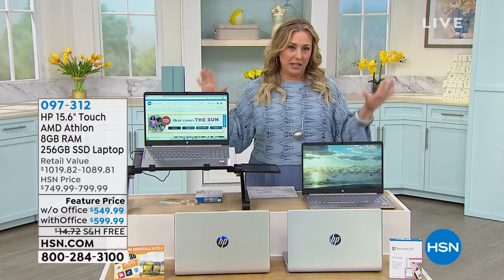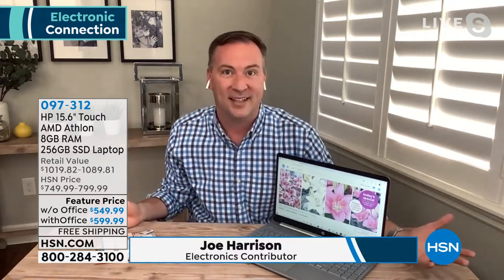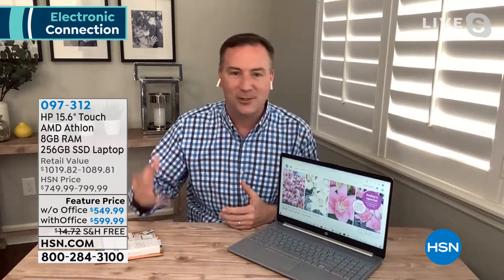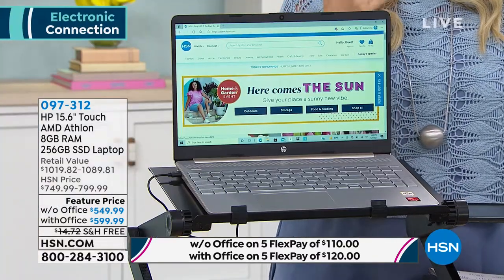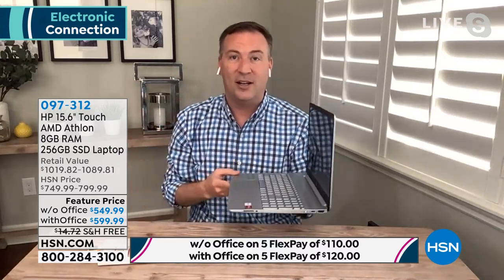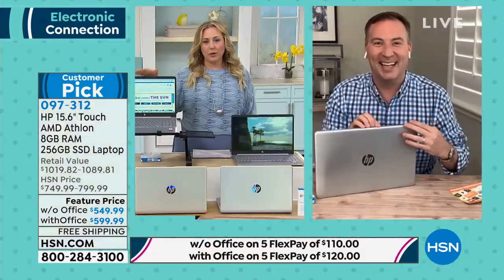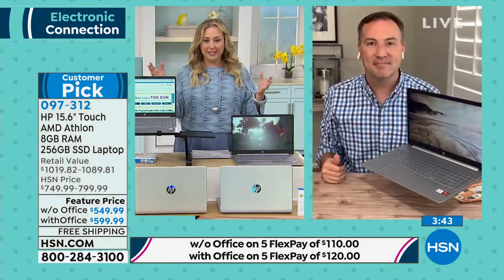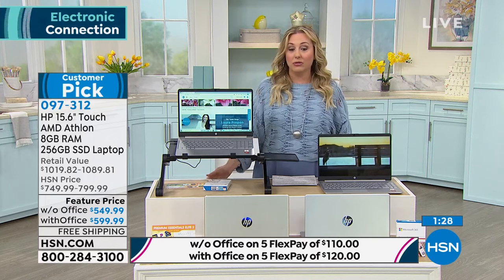HP 15.6" Touchscreen AMD Athlon 8GB RAM 256GB SSD Laptop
The expansive 15.6" display gives you a grand view of your work and play alike. Plus, the 256GB solid state drive provides plenty of lightning fast storage for documents, photos and more.

    HP15 Laptop
    Power adapter
    User guide

Bundled Goodies

    Premium Essentials Elite 2 voucher